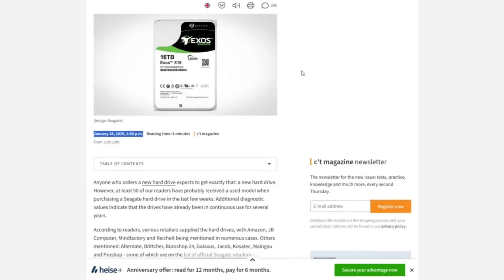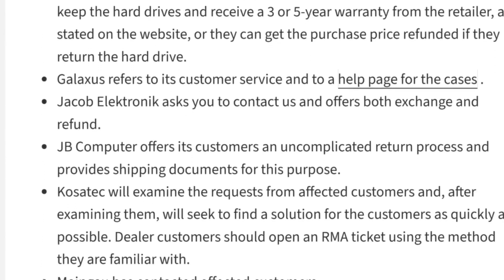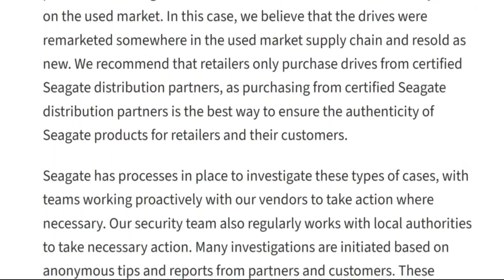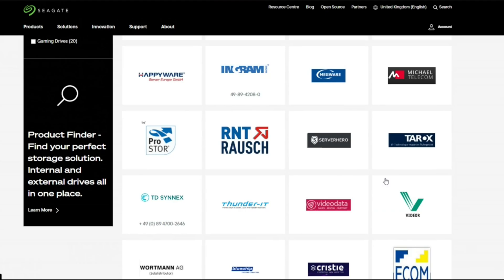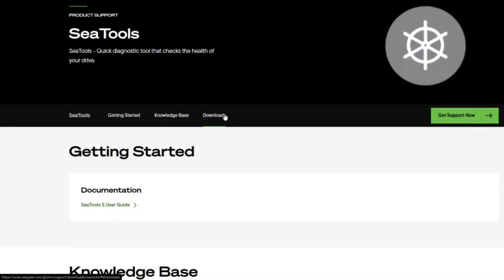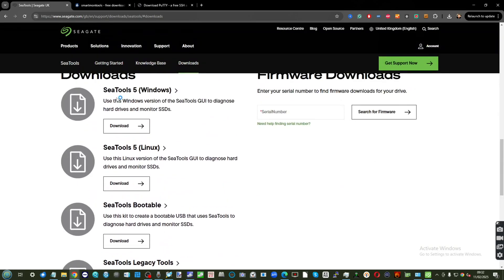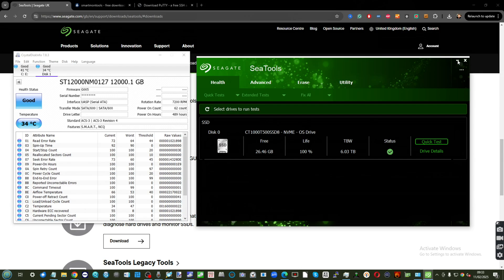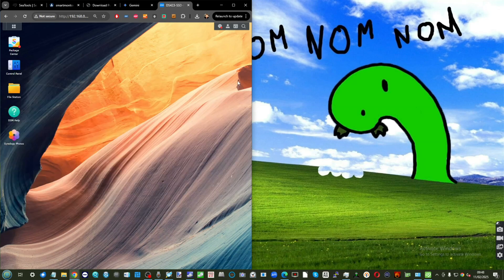SERIOUSLY. CHECK YOUR HARD DRIVES RIGHT NOW! USED HDDs Sold as NEW.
Are Your Hard Drives NEW? CHECK RIGHT NOW – IT’S IMPORTANT!

For deeper analysis, users can SSH into their NAS and install smartmontools, a command-line utility that provides detailed drive health reports. Running the command:

smartctl -a /dev/sdX

(where X is the drive identifier) will display all SMART attributes, including power-on hours. However, if the SMART data has been reset or manipulated, users can check the FARM (Field-Accessible Reliability Metrics) values for a more accurate picture of a drive’s actual usage history. To retrieve FARM values, NAS users can use:

smartctl -l farm /dev/sdX

This will reveal true power-on hours, drive usage patterns
How NAS Users Can Check SMART Data and Power-On Hours Over SSH (Including FARM Values for Verification & Integration with Smartmontools)

To begin, users should SSH into their NAS and install Smartmontools if it is not already available. On Debian-based NAS systems (such as OpenMediaVault, TrueNAS SCALE, and some QNAP models running Debian Linux), install Smartmontools with:

sudo apt update && sudo apt install smartmontools

On Red Hat-based systems, use:

sudo yum install smartmontools

For NAS systems that do not allow package installations, users can still manually compile Smartmontools or install a Docker container that includes the tool.

Once Smartmontools is installed, running the command:

smartctl -a /dev/sdX

(replacing X with the correct drive identifier) will display SMART attributes, including Power-On Hours (POH). However, since bad actors can manipulate SMART data to show zero hours, users should perform an additional FARM query with:

Unlike SMART power-on hours, which can be reset, FARM values track long-term reliability metrics stored at a deeper firmware level, making them much harder to falsify.
For deeper inspection, users can install Smartmontools 7.4. To check SMART data, open a command prompt (or terminal in Linux/macOS) and run:

smartctl -a /dev/sdX

(replacing X with the correct drive letter) to view detailed SMART attributes. If the reported power-on hours seem too low or suspiciously reset, users can retrieve FARM values by running:

This command will reveal the actual power-on hours and potential prior usage,

Video Chapters
00:00 Start
00:32 What’s the Issue? Used Drives Sold as New
01:34 Affected Drive Capacities & Brands – Who’s at Risk?
02:01 Renewed & Refurbished Drives – Are They Worth It?
03:00 Seagate Exos Drives – The Most Affected Model
03:31 How Users Discovered the Issue – Smart Data Manipulation
04:06 Seagate’s Response – What Are They Doing?
04:37 Understanding the Drive Supply Chain – How This Happened
05:40 Reseller Challenges – Why They Can’t Easily Detect This
06:13 Handling RMAs – How Different Retailers Are Responding
06:45 Why This Matters Outside Germany – The Global Risk
07:19 AliExpress & Suspicious Drive Listings – Buyer Beware
07:48 Will This Problem Get Worse? Future Risk Factors
08:15 How to Check Your Drives – Seagate’s Recommended Tools
09:14 Alternative Tools – SmartMonTools & SSH Commands
09:43 Why SeaTools May Not Work – External Drive Detection Issues
10:11 Using CrystalDiskInfo – A Quick Check for Your Drive
10:40 Understanding SMART Data – What to Look For
11:12 FM Data vs. SMART Data – Finding the Real Usage Hours
11:42 How to Use Command Line Tools – A Step-by-Step Guide
12:12 AI-Assisted SMART Analysis – Making Sense of Drive Health
12:40 Using Your NAS to Check Drive Health – Built-in Tools
13:09 Synology & QNAP SMART Checks – How to Use Them
13:34 Enabling SSH on Your NAS – Why It’s Important
14:04 Finding Drive Information via SSH – Step-by-Step Guide
14:30 Running Commands to Check Power-On Hours
15:28 Verifying Serial Numbers – Is Your Drive Genuine?
15:55 Checking Drive Warranty on Seagate’s Website
16:23 If Your Drive Was Part of a Server – What That Means
16:52 Is Seagate to Blame? The Real Issue at Hand
17:20 Why Every NAS User Should Check Their Drives
17:50 Different NAS Brands & How to Check Drive Health
18:17 Final Thoughts – Share Your Experience in the Comments!